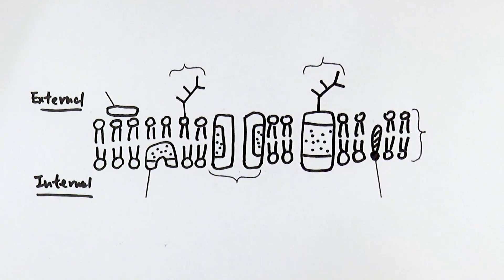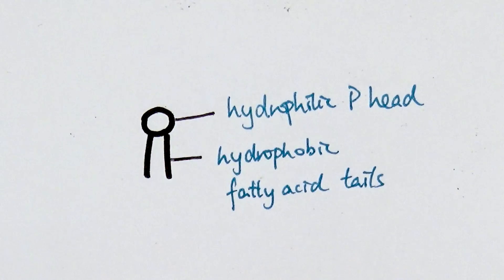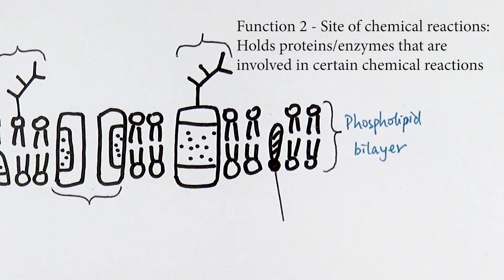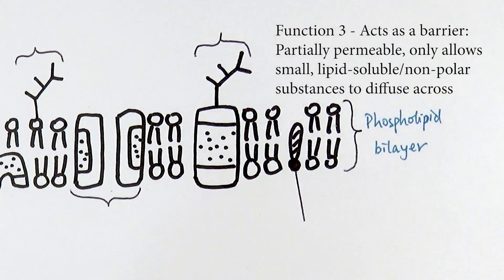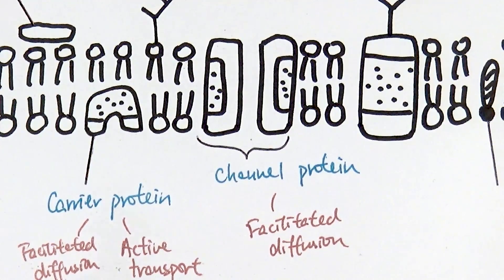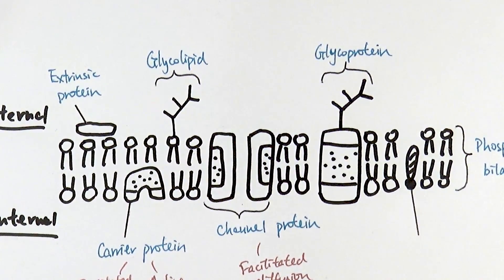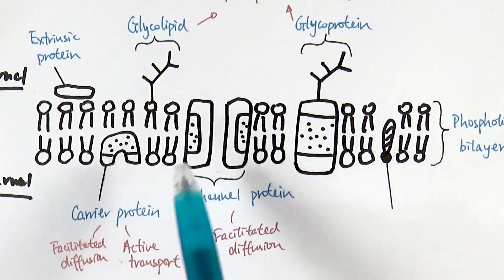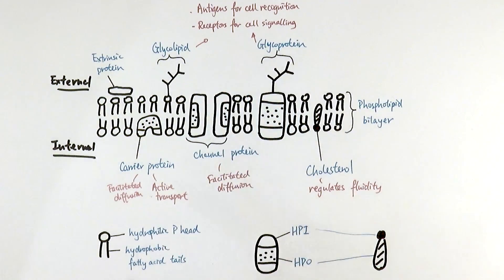AS Biology - Structure and function of plasma membranes (OCR A Chapter 5.1)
This video covers the main functions of the plasma membrane and the structure of the fluid mosaic model.